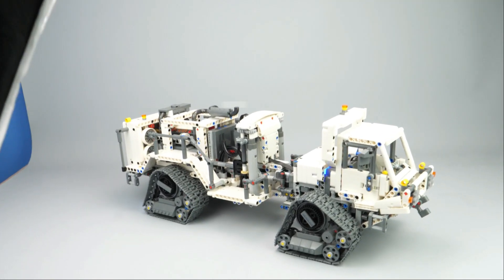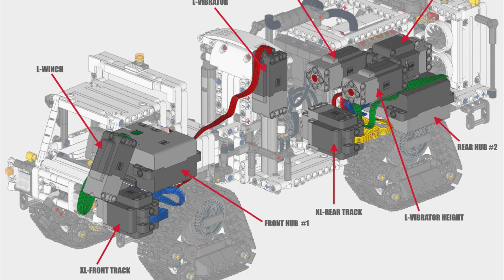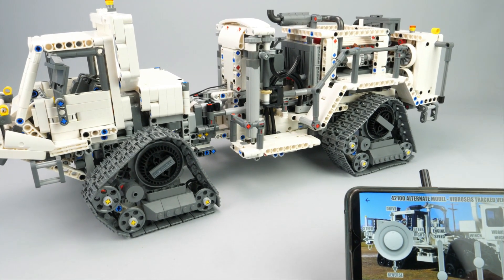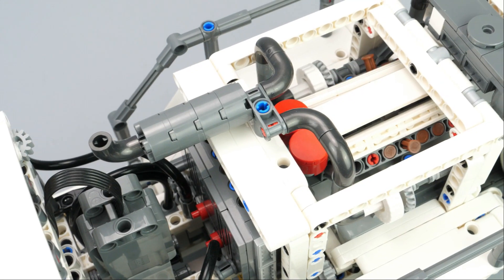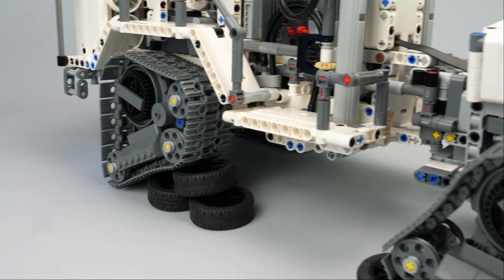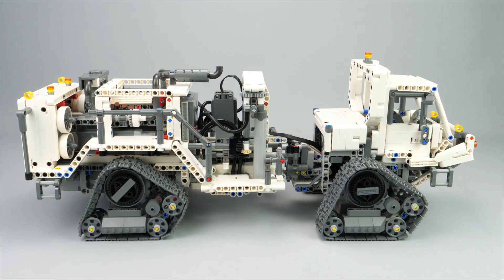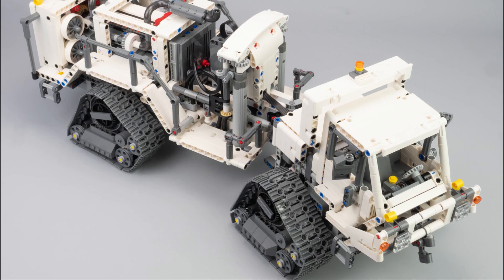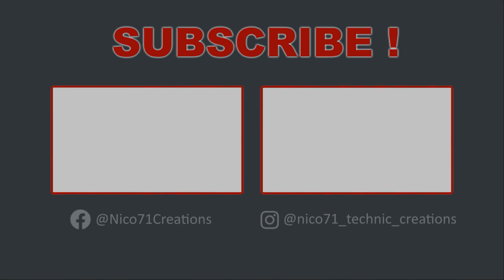Design Secrets of my alternate model of the 42100 : Vibroseis Tracked Vehicle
↓↓↓ Design Secrets of my alternate model of the 42100 Liebherr Lego Technic set.
More info in the description ! ↓↓↓

This is a custom creation of my own, it features a motorized drive and articulated steering, operated vibrator, fake engine with speed control, pendular tracks and central articulation, with openable elements. Remote control with Buwizz or Brickcontroller2 apps. This video explains how the model works and how I have designed.

00:00 Intro
00:33 Model Presentation
01:12 How the Functions Work
04:19 Design Details
05:13 Design Process
06:22 Conclusion